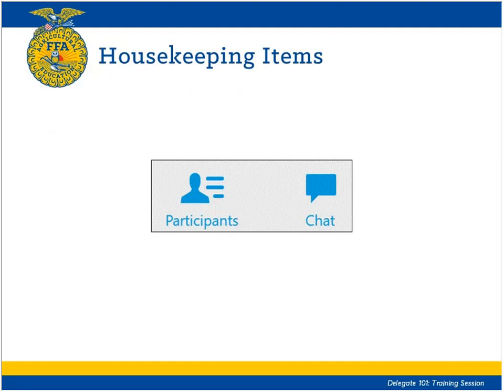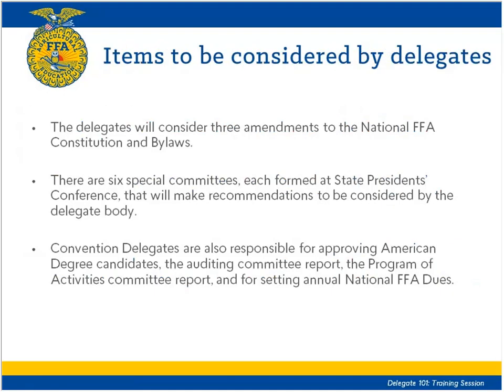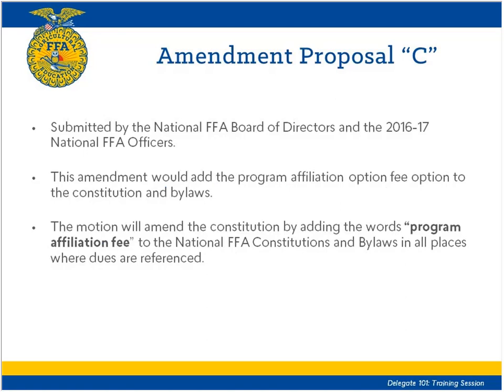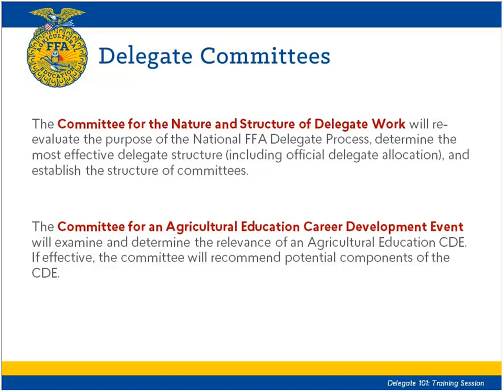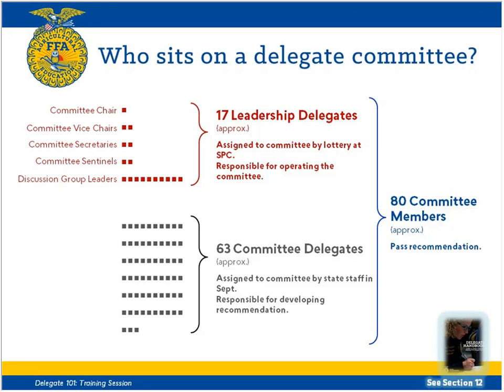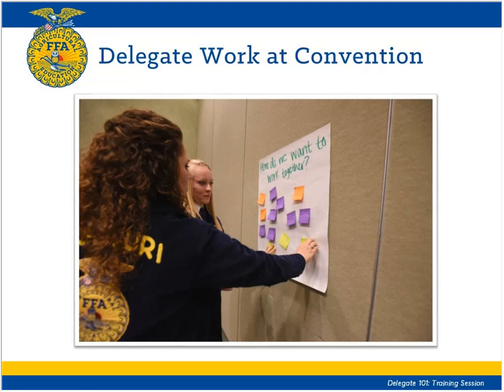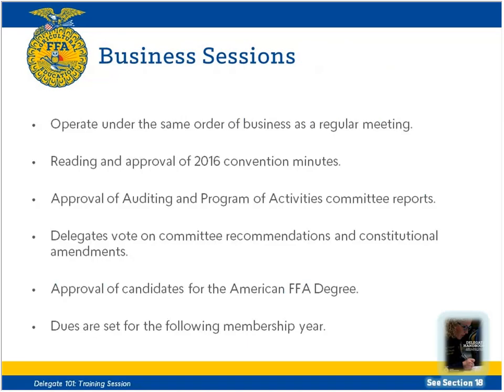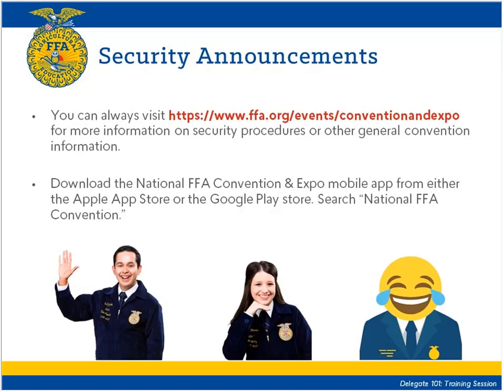Delegate 101 (90th National FFA Convention & Expo)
An overview of the National FFA Delegate Process in advance of the 90th National FFA Convention and Expo.